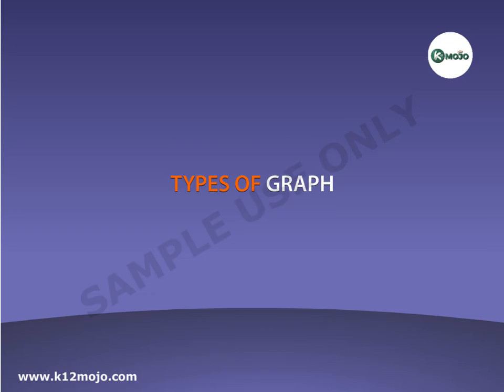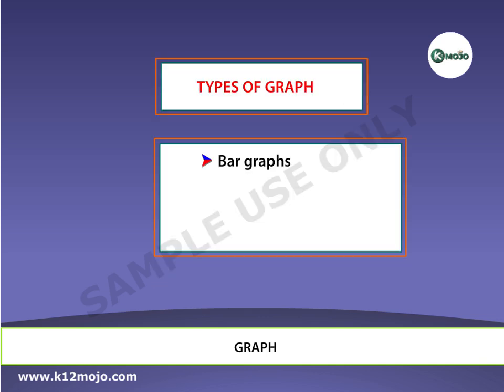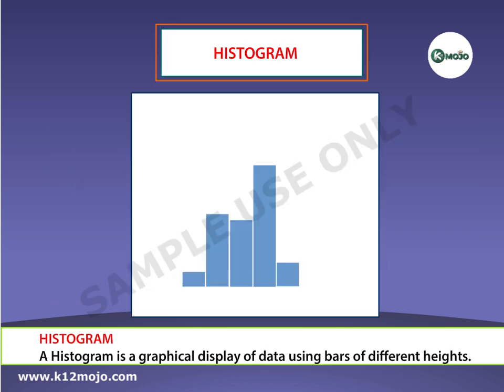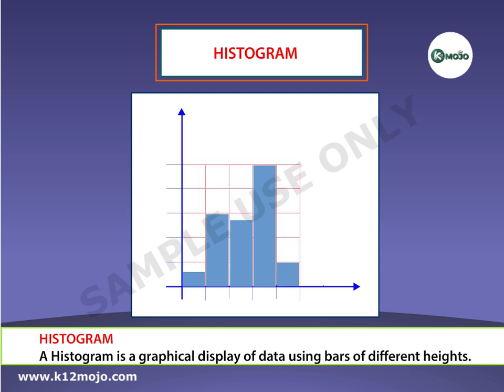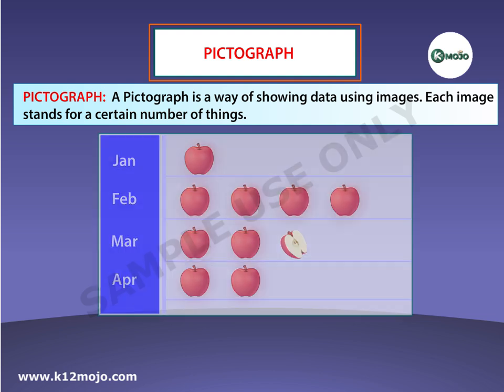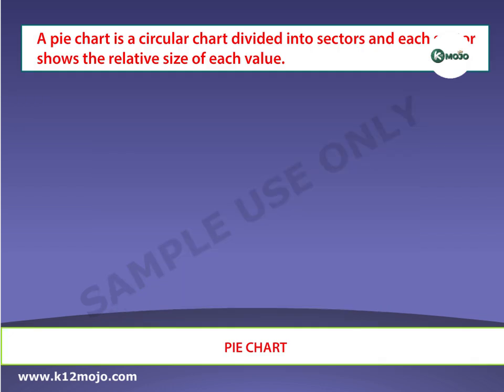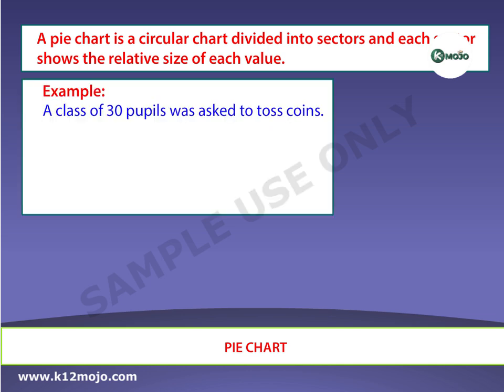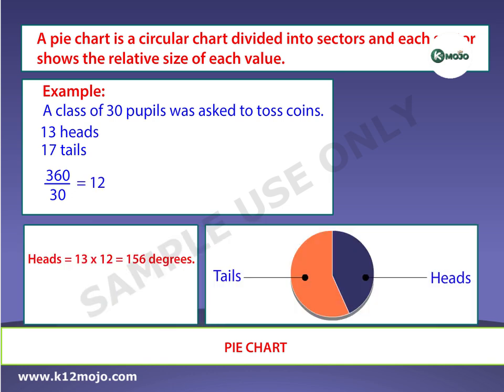Types of Graph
In Class 8, students typically learn about various types of graphs used to represent data visually. Here are some common types of graphs covered in this grade:

Bar Graphs: These graphs use rectangular bars of varying lengths to represent and compare different categories or groups of data.

Line Graphs: Line graphs use lines to show the relationship between two variables over time. They are useful for displaying trends or changes in data.

Pie Charts: Pie charts represent data as a circle divided into sectors, with each sector representing a proportion or percentage of the whole.

Histograms: Histograms display data in bars, similar to bar graphs, but are specifically used to represent the distribution of continuous data in different intervals or bins.

Pictographs: Pictographs use pictures or symbols to represent data. Each symbol represents a specific quantity or value.

Scatter Plots: Scatter plots are used to display the relationship between two variables. Data points are plotted on a graph, and the pattern or trend of the points can reveal the relationship.

Line Plots: Line plots, also known as dot plots, use dots or Xs on a number line to represent the frequency or occurrence of different values in a data set.

By learning about these types of graphs, Class 8 students can effectively organize and present data in a visual format, making it easier to interpret and draw conclusions.